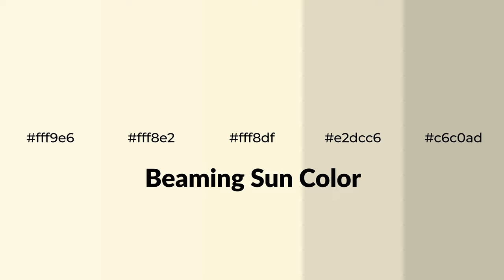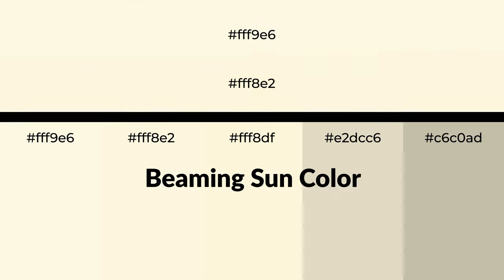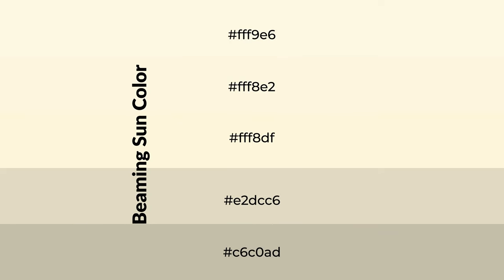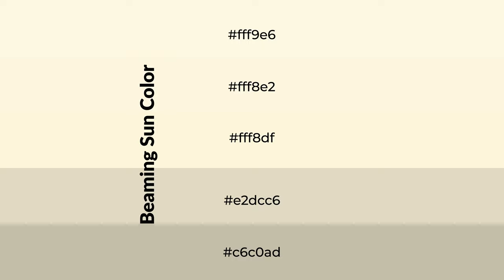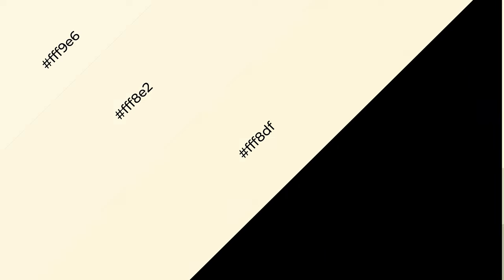Shades & Tints of Beaming Sun color fff8df A Warm Yellow color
Shades of Beaming Sun color fff8df Warm Shades of Beaming Sun color with Yellow hue for your project!

Shades
Hex e2dcc6

Tints
Hex fff8e2

Beaming Sun is a warm color, and it emits cozier and active emotion. Warm colors are symbols of warmth, fire, heat, and sunshine. It also evokes joy, passion, love, and even anger emotions. You can see them used in Restaurants and Gyms.